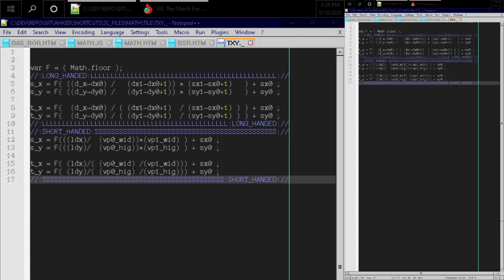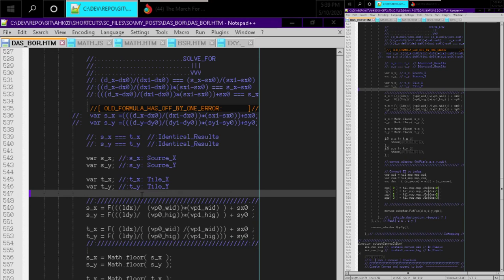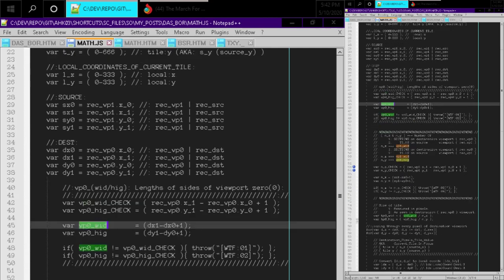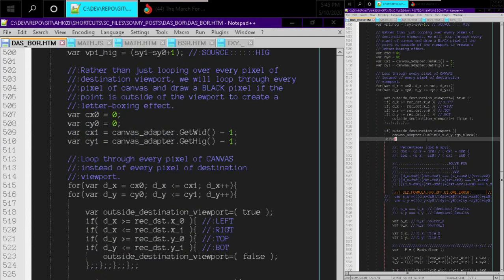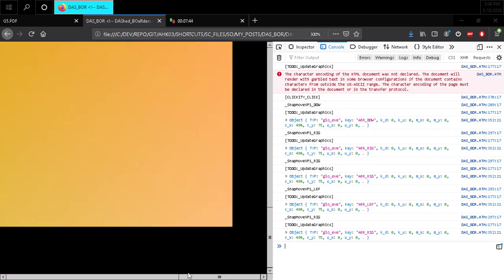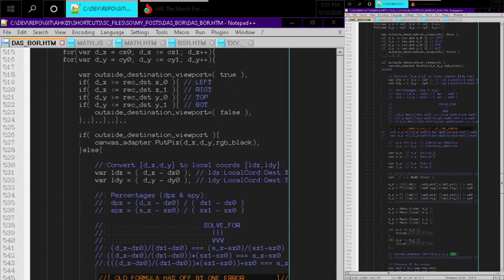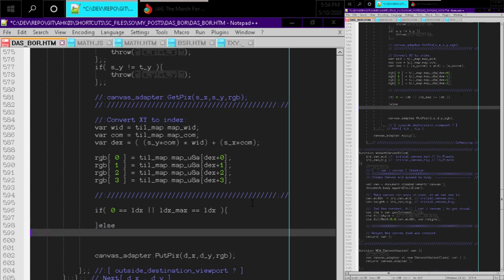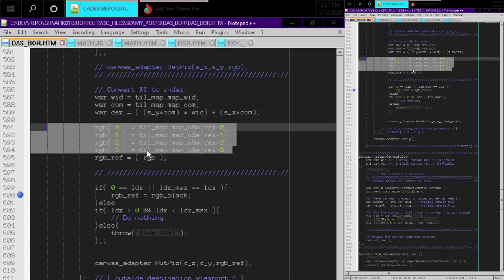[0x3E]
[0x3E]:DAS_BOR:15: DAShed_BOarders & Tile Local Coordinates
var cur_playlist="[04]:DAS_BOR"
var prv_playlist="[03]:UIN_ADA"